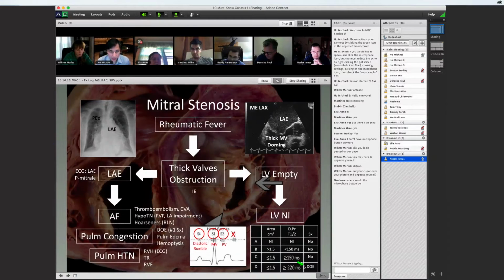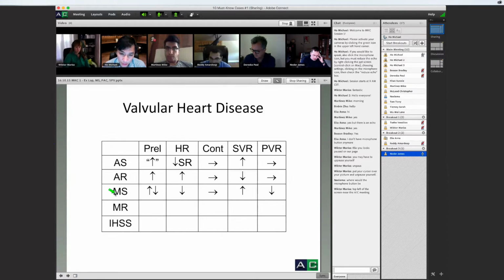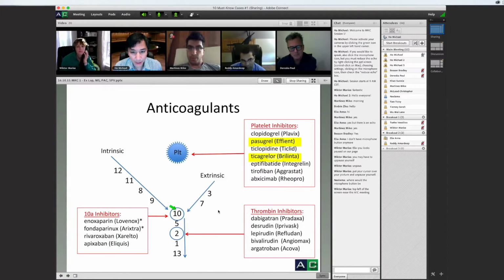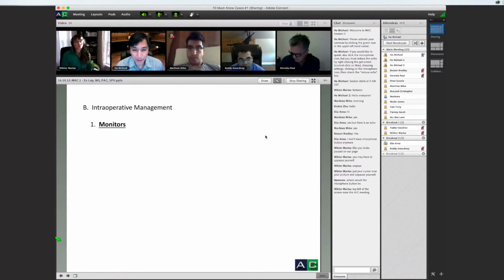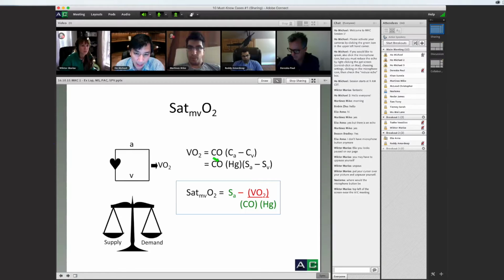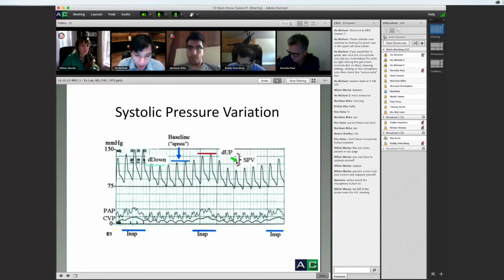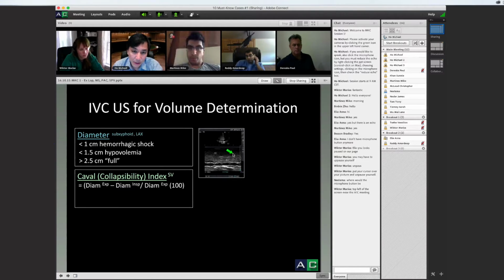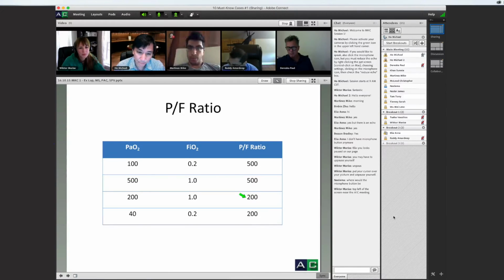16 10 18 MKC #1 3 Min Synopsis